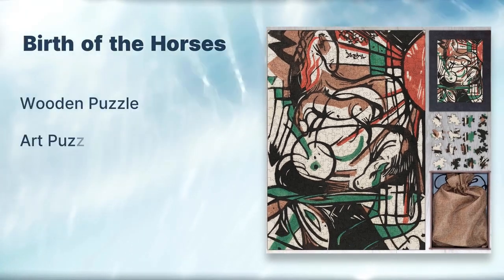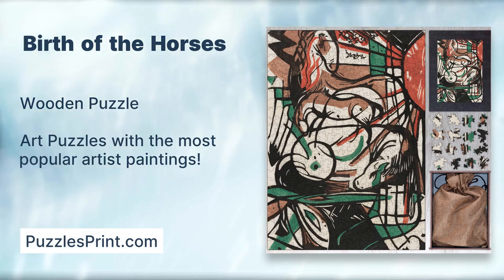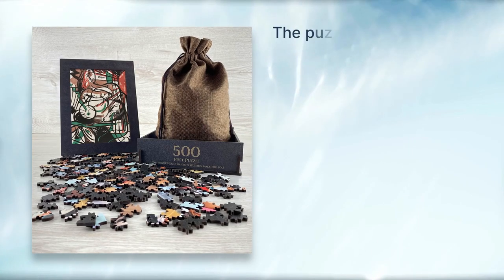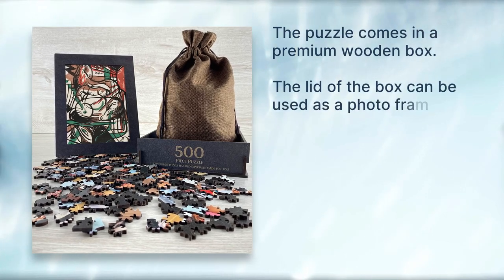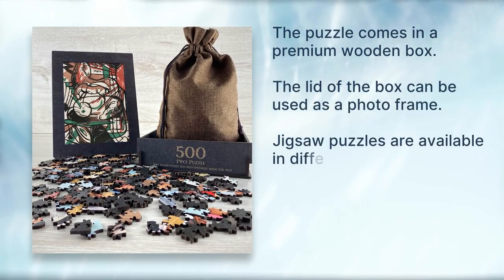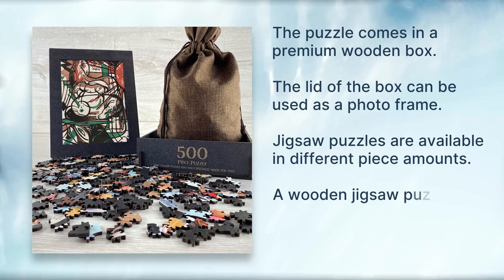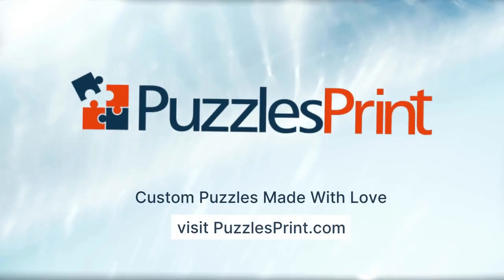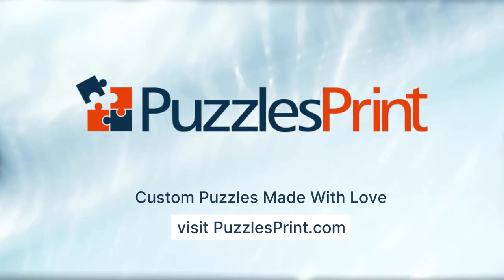Franz Marc - Birth of the Horses Puzzle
Get ready to experience the vibrant colors and powerful symbolism of Franz Marc's iconic painting, Birth of the Horses, with our premium wooden jigsaw puzzle. Made with high-quality sustainable wooden materials, this exquisite puzzle features irregular Victorian laser-cut pieces for a unique and enjoyable puzzling experience.

With different piece amounts ranging from 35 to 1000 pieces, our Birth of the Horses puzzle is perfect for both kids and adults. The puzzle comes in a beautiful wooden box with the painting's artwork on the lid, which can also be used as a photo frame with the special included stand.

Franz Marc, a German expressionist painter, had a passion for painting animals, and Birth of the Horses is a testament to his love for nature. This world-famous painting is housed in the Ball State Museum of Art in Indiana, and many of Marc's other works of art can be found in museums around the world.

Whether you're a puzzle enthusiast or an art lover, our Birth of the Horses wooden jigsaw puzzle is sure to provide hours of entertainment and fun. It also makes for a special and unique gift for any occasion. So, come and celebrate the beauty and power of nature with the stunning colors and symbolism of Franz Marc's Birth of the Horses painting brought to life in this beautiful wooden puzzle.